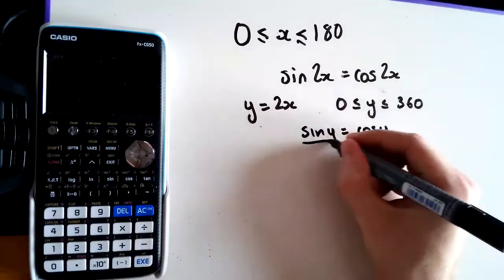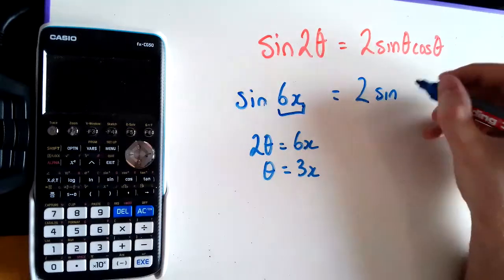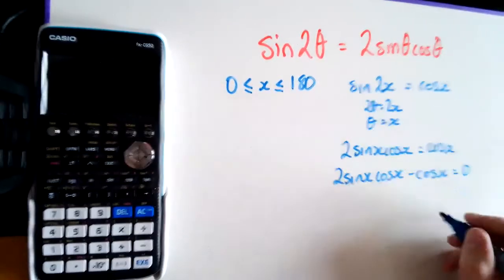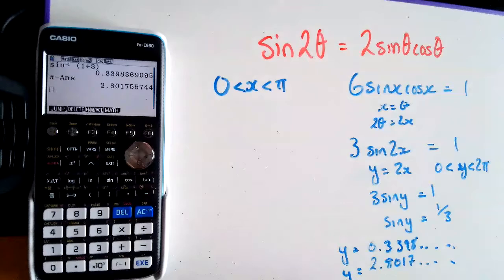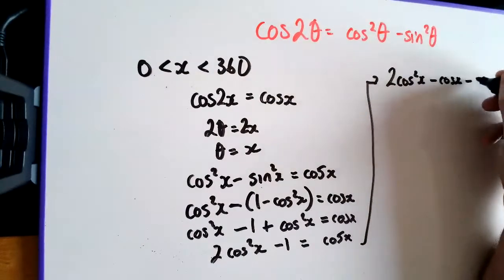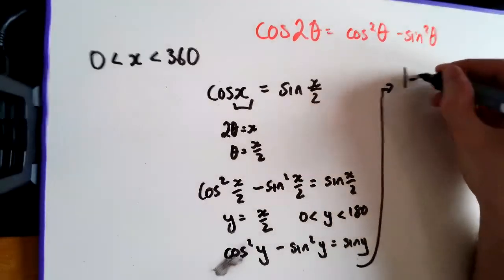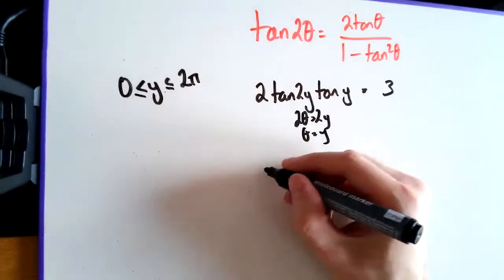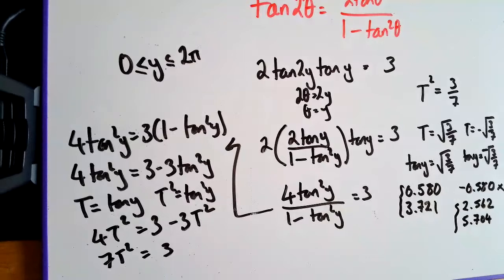MATHS T6W4 L3 PREVIEW: Double Angle